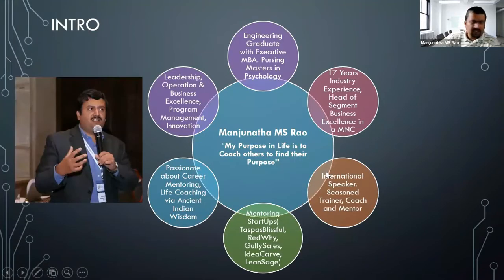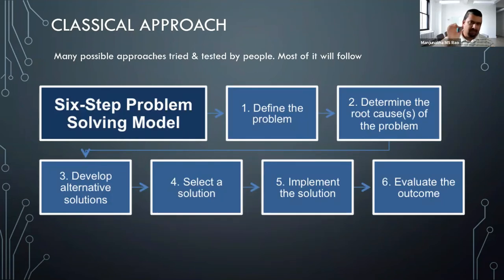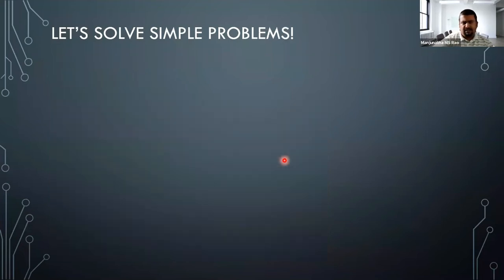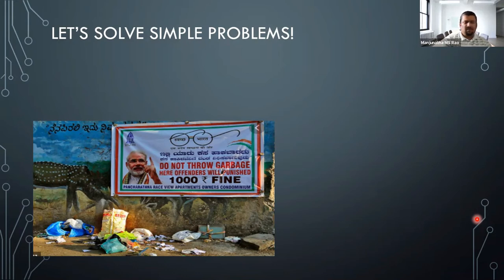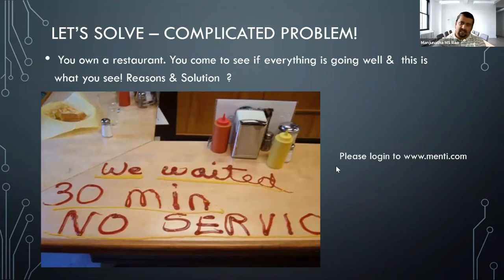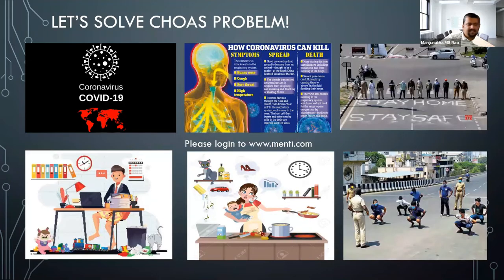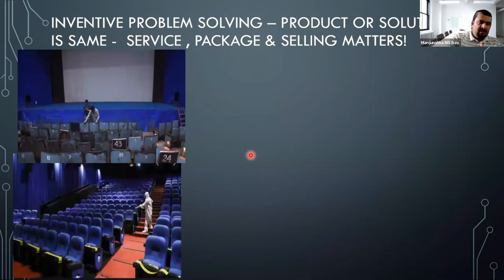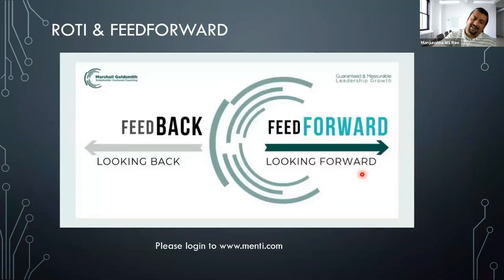Problems With Problem Solving.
Upcoming Online Certification & Courses.
Scrum@Scale, Certified Scrum Master (CSM), Certified Scrum Product Owner (CSPO),  ICP- ACC Online Training, ICP- CAT Online Training